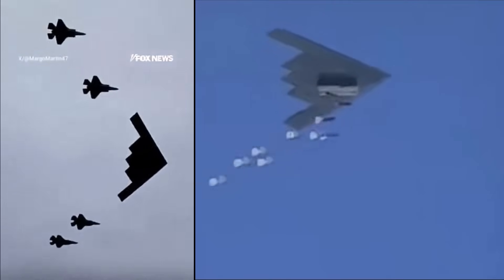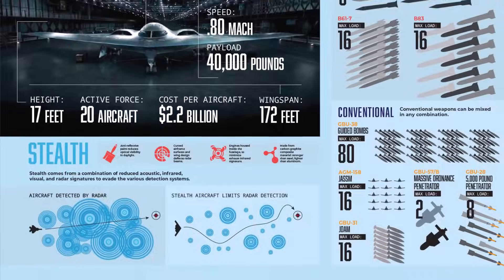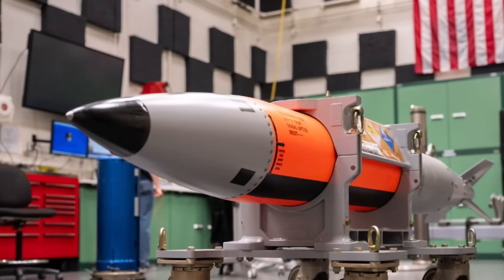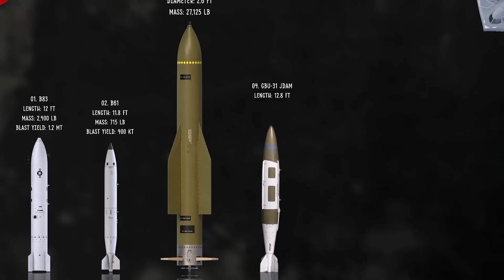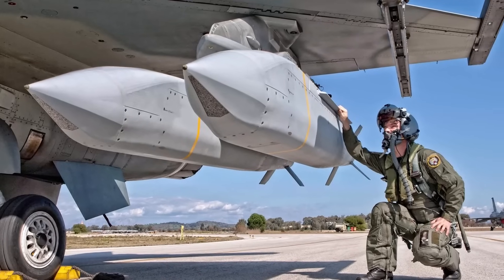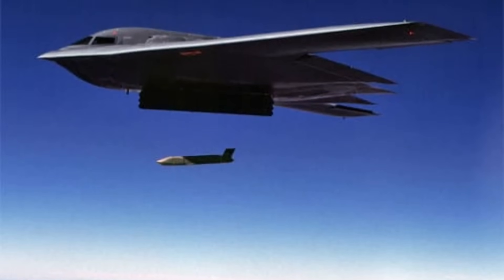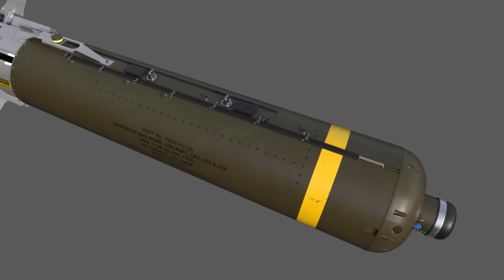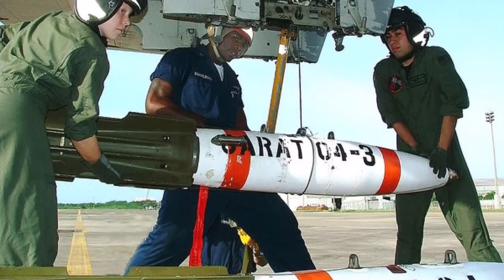List Of Bombs Carried By The B-2 Spirit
The B-2 Spirit is a multi-role stealth bomber designed to deliver both conventional and nuclear weapons. Its internal bomb bays can carry up to 40,000 pounds (18,000 kg) of munitions, allowing it to maintain its low-observable "stealth" characteristics by not carrying weapons on external pylons.

For conventional strikes, the B-2 is known for its ability to carry a massive number of precision-guided bombs. It can carry up to eighty 500-pound Joint Direct Attack Munitions (JDAMs), which are "dumb" bombs fitted with a GPS guidance kit, allowing them to precisely hit their targets. The B-2 is also the only aircraft in the U.S. arsenal capable of carrying the GBU-57 Massive Ordnance Penetrator (MOP), a 30,000-pound "bunker buster" bomb specifically designed to destroy deeply buried and hardened targets like underground nuclear facilities. A single B-2 can carry two of these massive bombs.

In its strategic nuclear role, the B-2 is a key component of the United States' nuclear triad. It is capable of carrying up to sixteen B61 and B83 nuclear gravity bombs, providing a crucial element of deterrence. Its ability to penetrate sophisticated air defenses and deliver a diverse payload of both conventional and nuclear weapons makes the B-2 a versatile and formidable asset for a wide range of global missions.